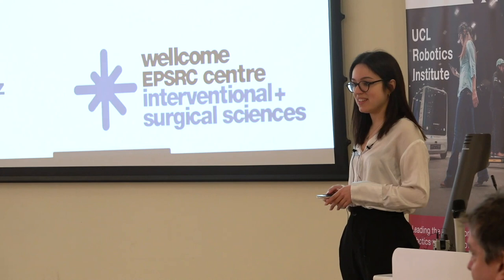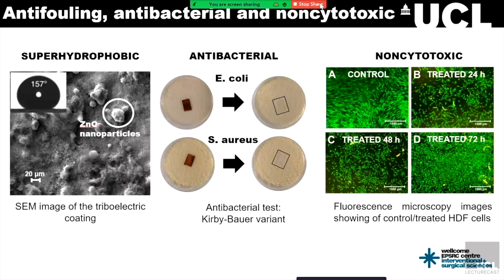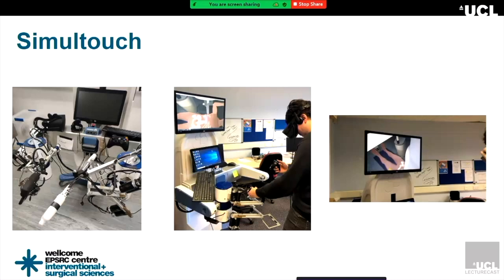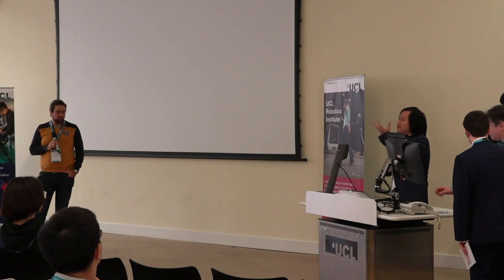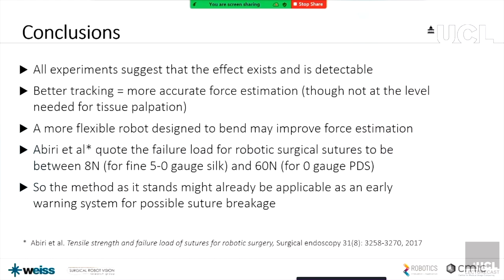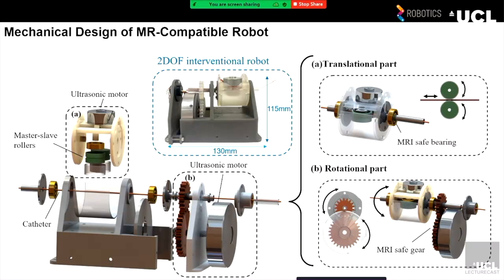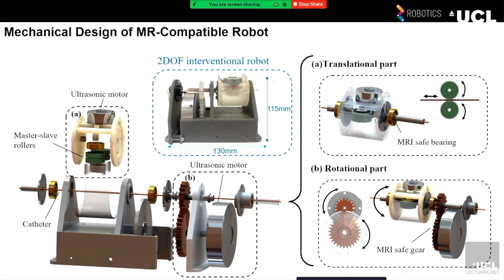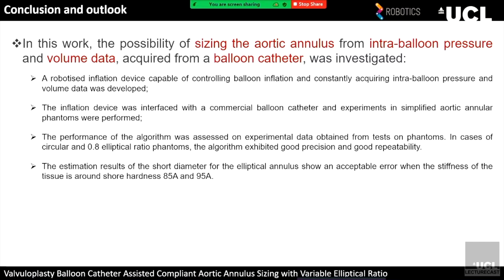UCL Robotics '23 Morning Presentation Session @ Jeremy Bentham Room